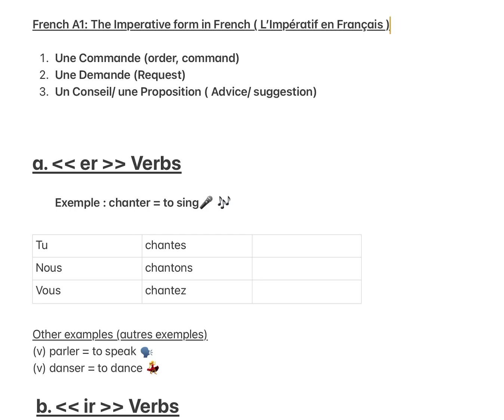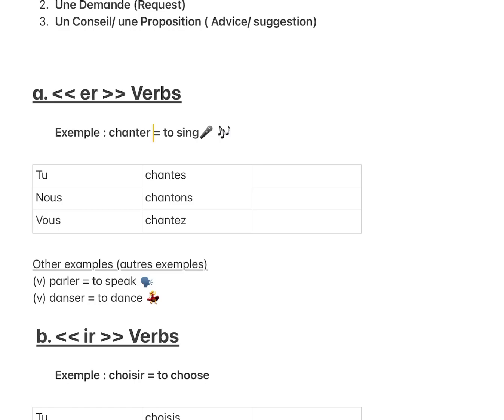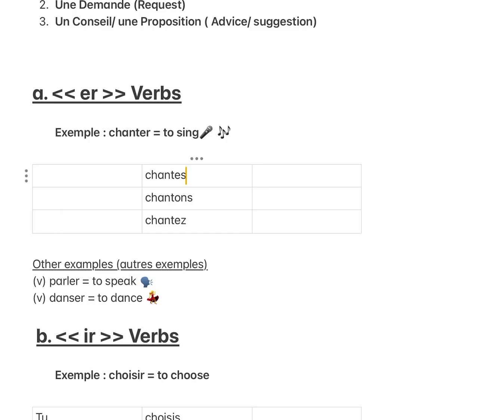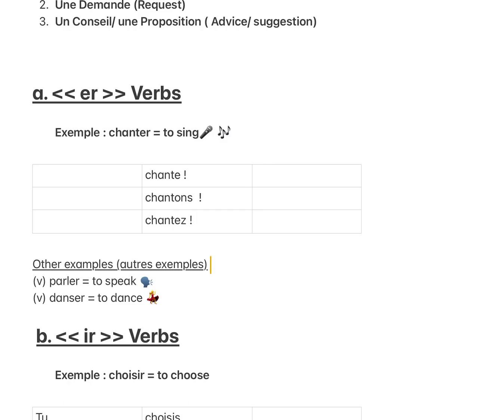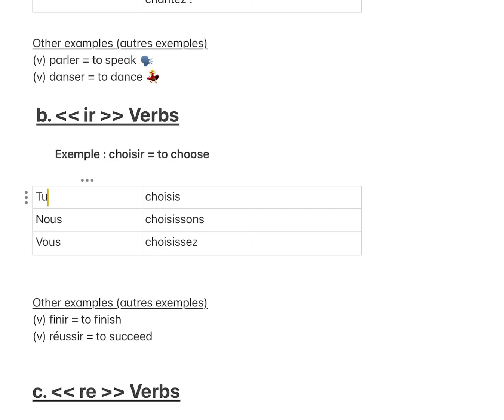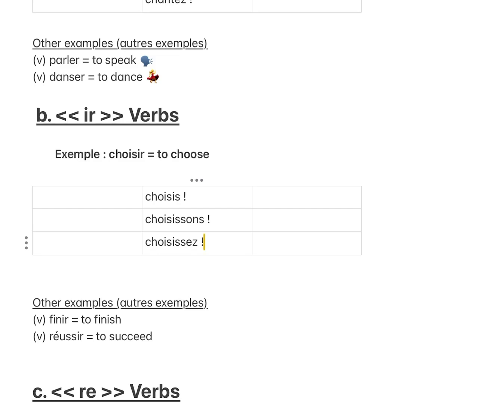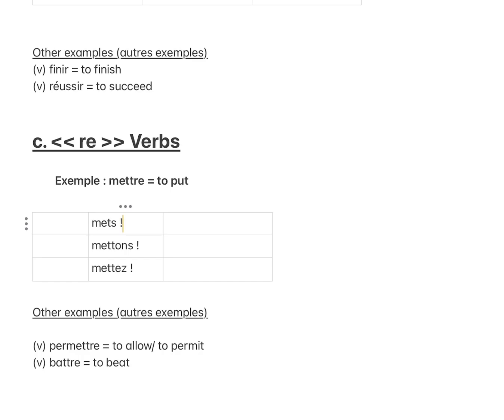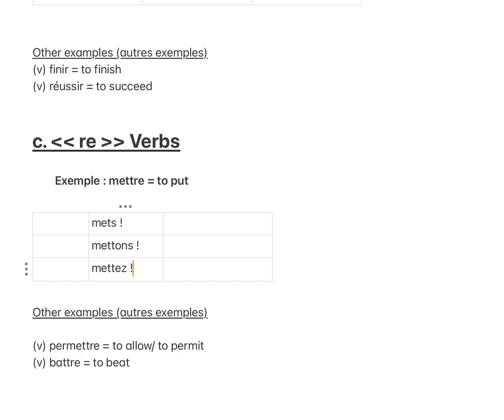French A1:The Imperative form in French (L'Impératif en Français)